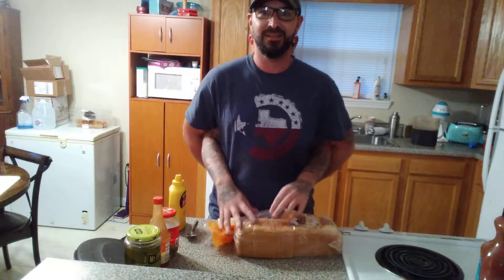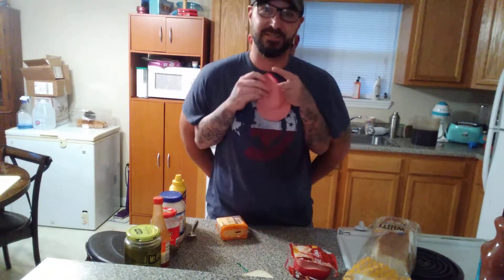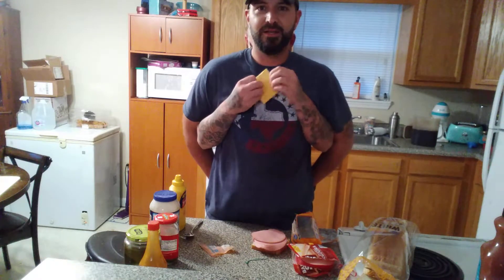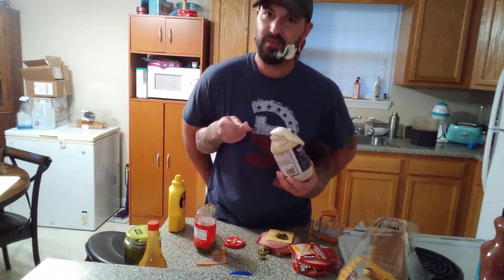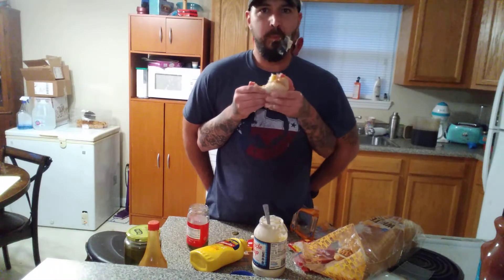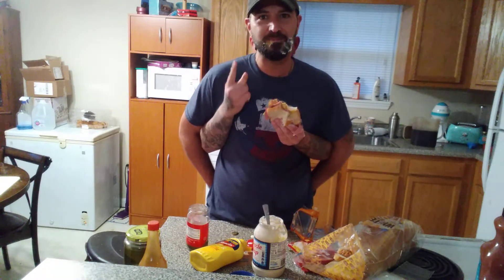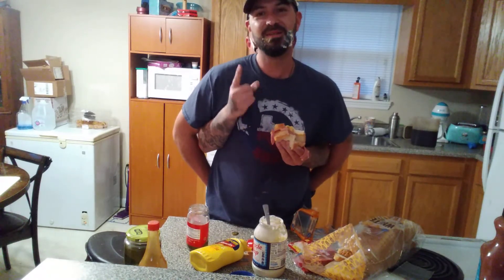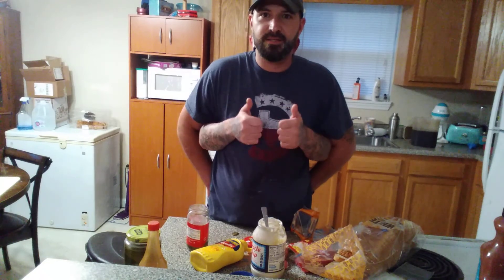NOT MY ARMS CHALLENGE/SANDWICH MAKING PART 1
Watch the guys as they attempt to make the world's best sammich! they are good unless they are messing.

Remember sammich stimulation is very important!